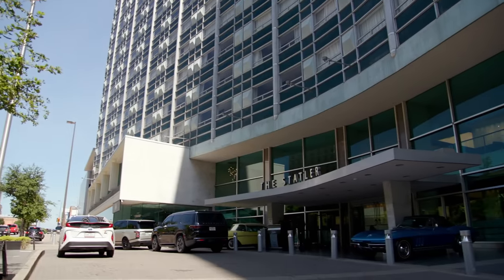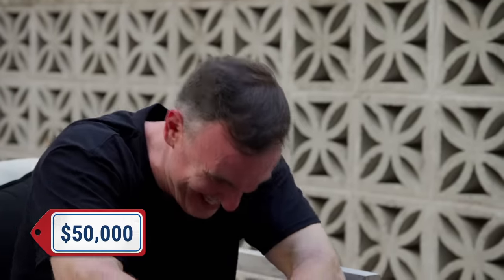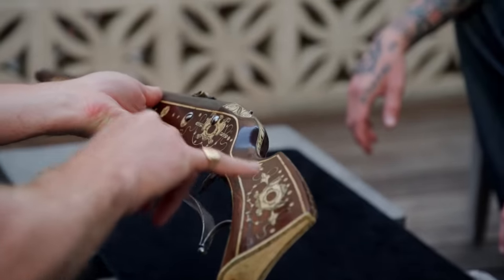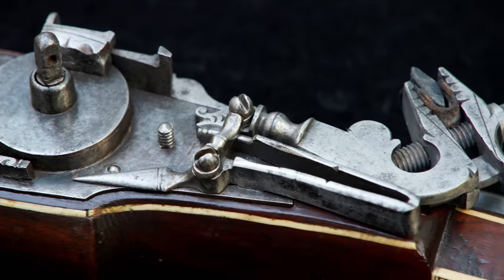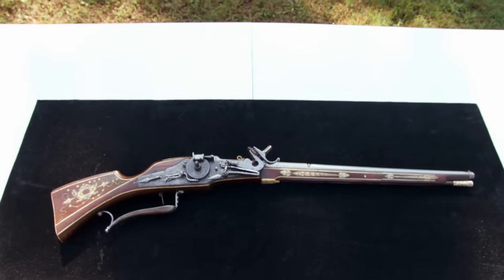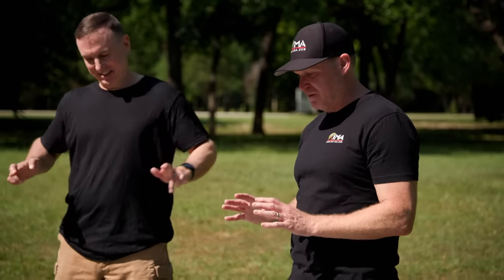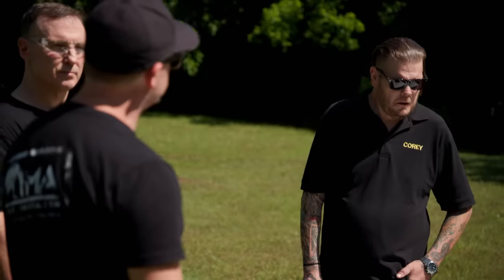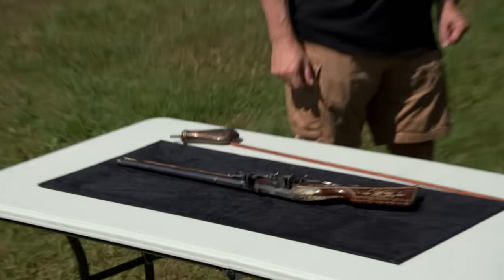$32,000+ for 420-Year-Old Wheel Lock Rifle | Pawn Stars Do America (S2)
This rifle is at least 400 years old! See more in this scene from Season 2, Episode 1, "Texas Treasures."

Watch all new episodes of Pawn Stars Do America, and stay up to date on all of your favorite The HISTORY Channel shows